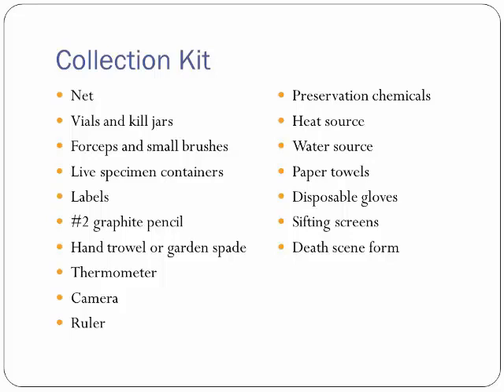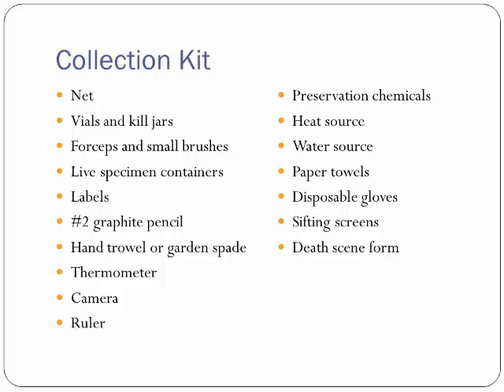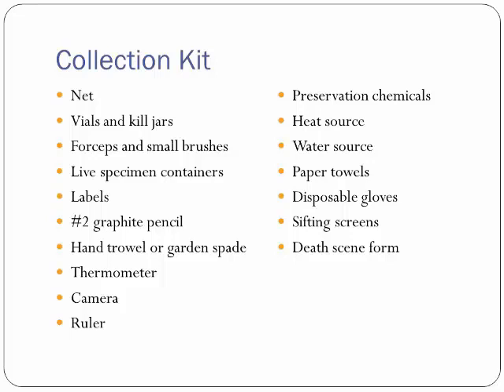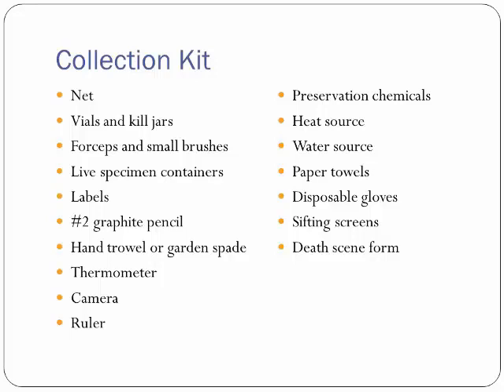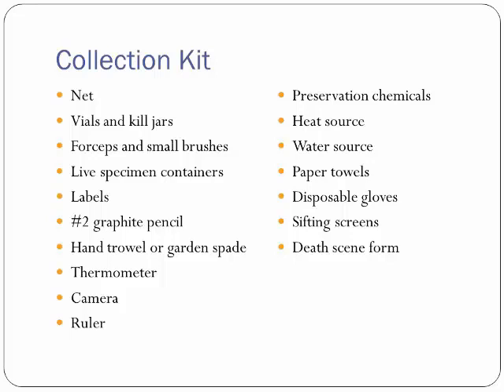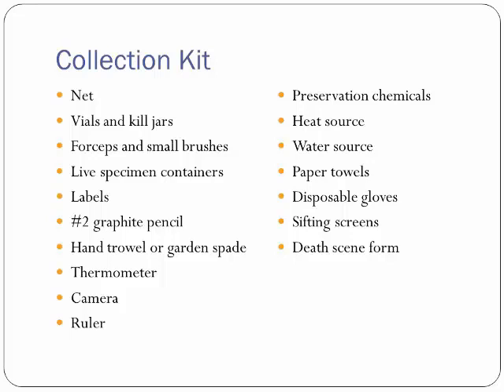13 1 The Entomologist at the Crime Scene pt 1